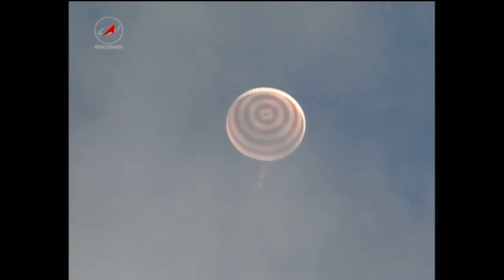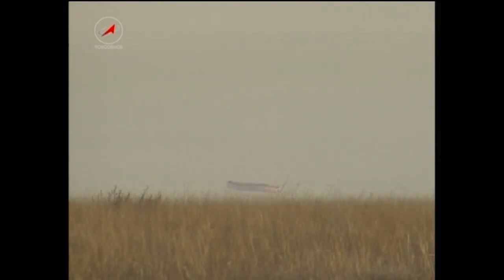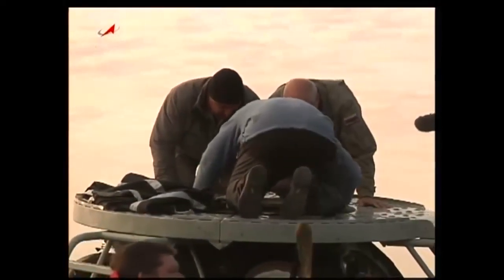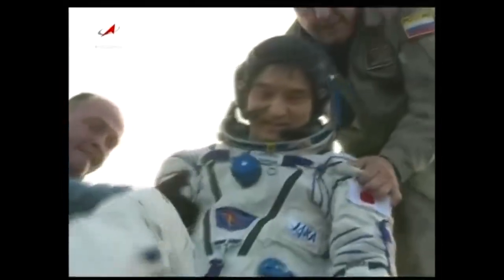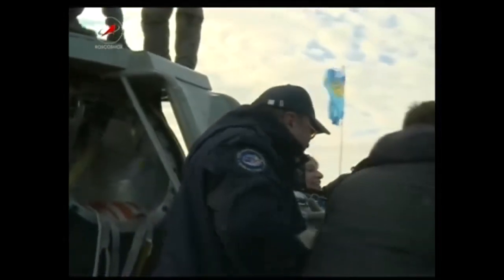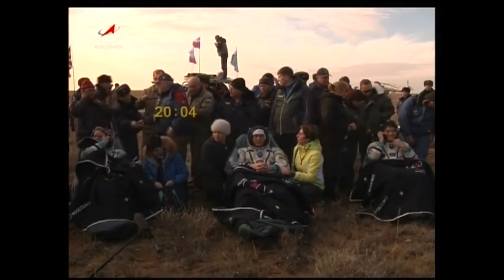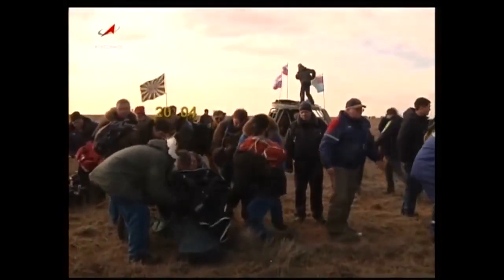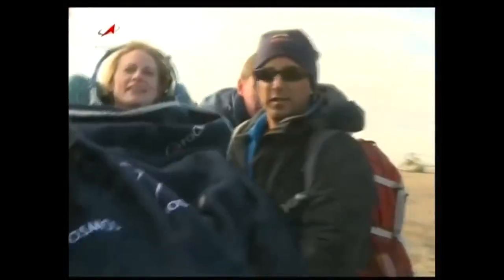Expedition 49 Crew Lands Safely in Kazakhstan